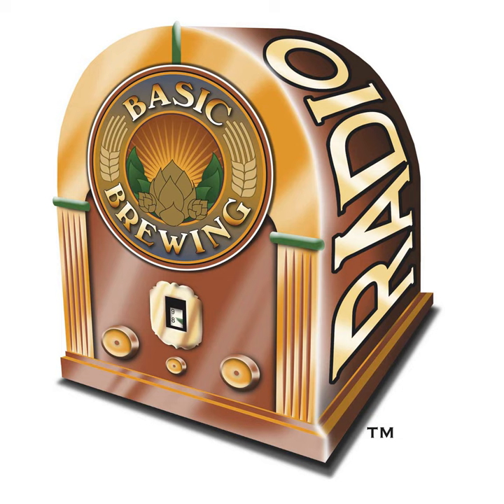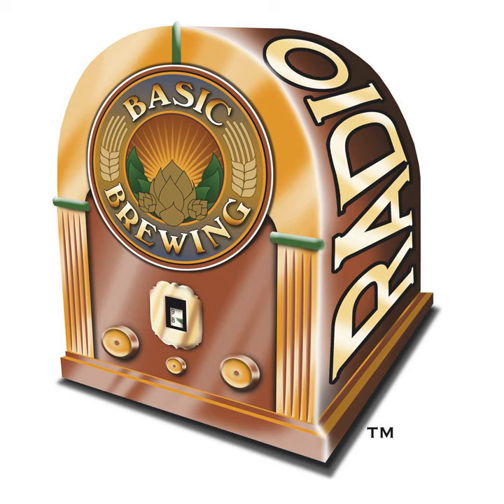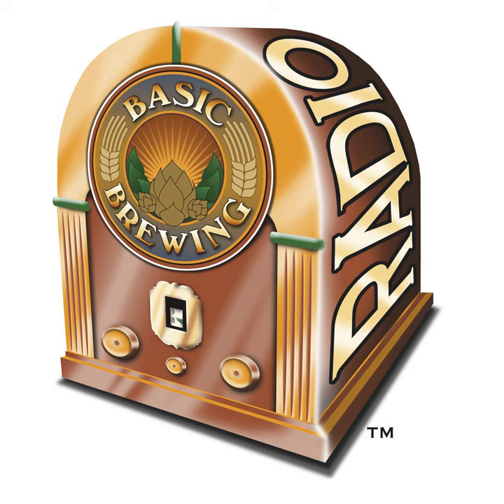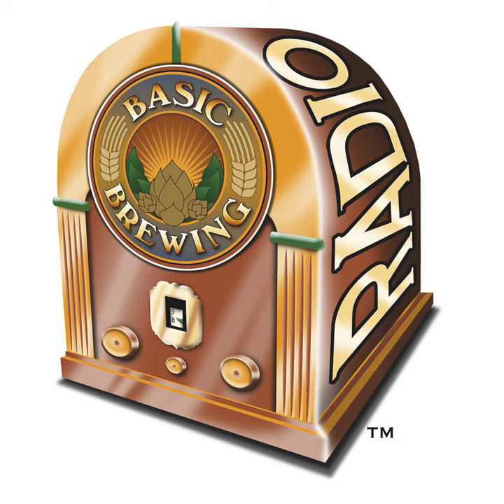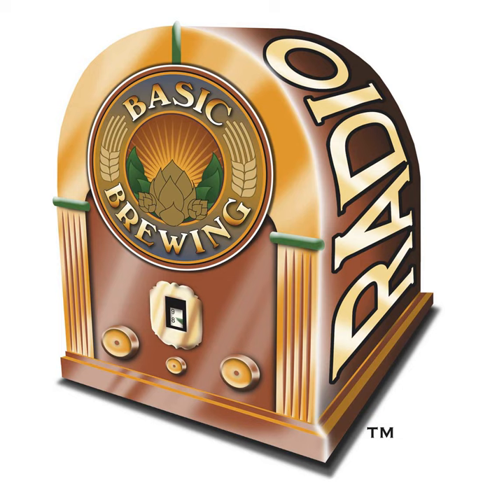01-26-23 - Recipe Development, Amber Lagers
Chris Colby, author of the Homebrew Recipe Bible and editor of beerandgardeningjournal.com, walks us through formulating two delicious amber beers.